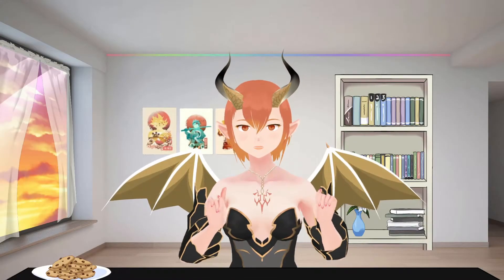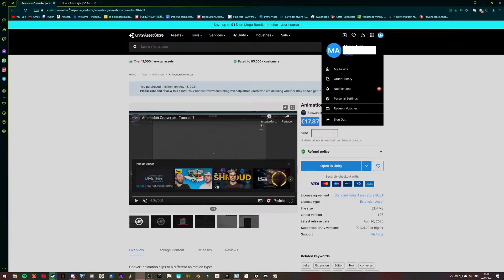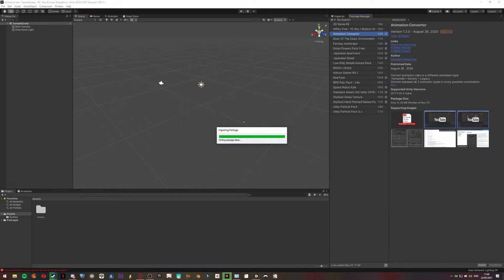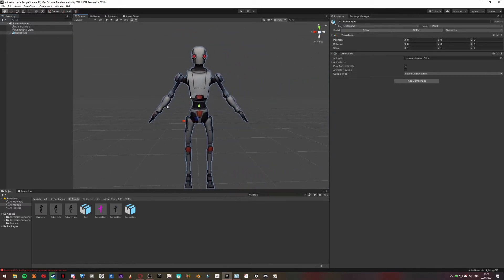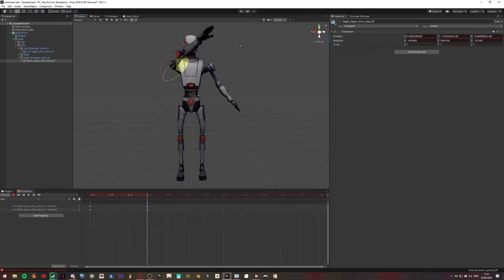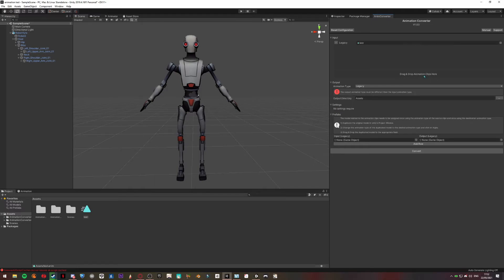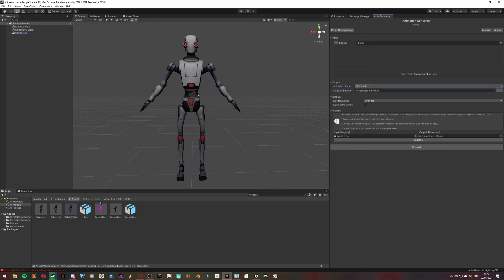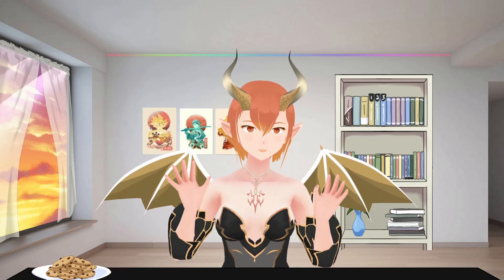Create animation in Unity for Humanoid ⇆ Generic ⇆ Legacy Rigs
Hi everyone so today its a little tutorial on how to animate your model in unity and convert them between: Humanoid ⇆ Generic ⇆ Legacy Rigs
The converting process require a 17€ plugin